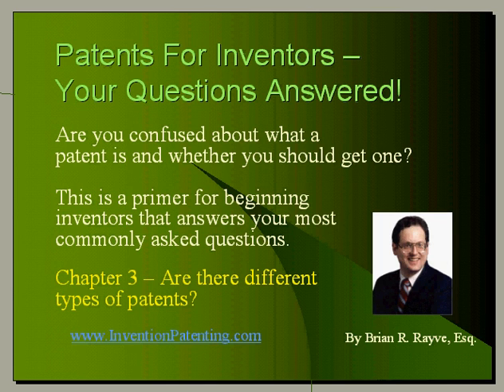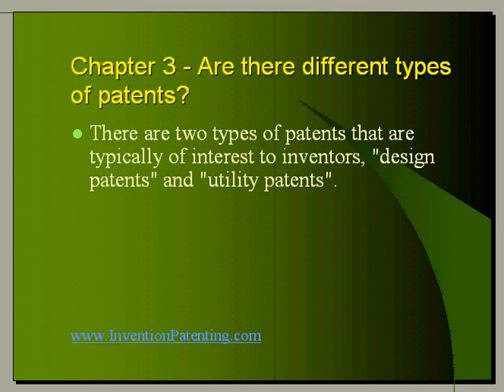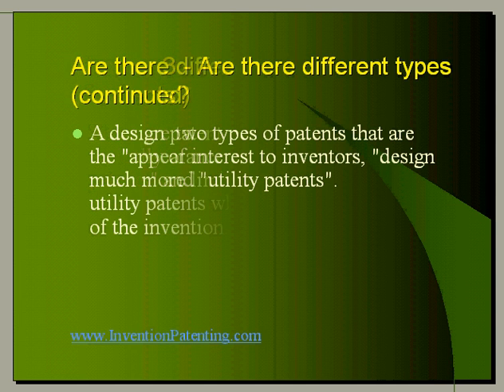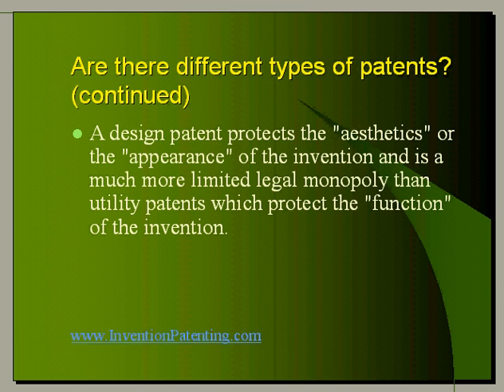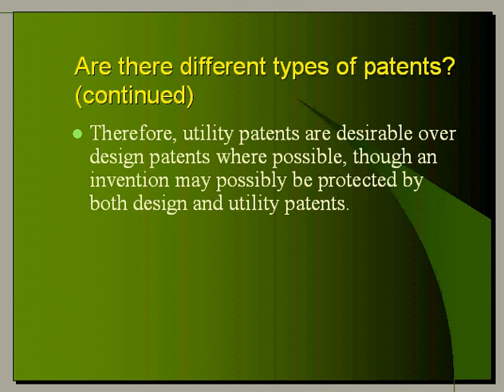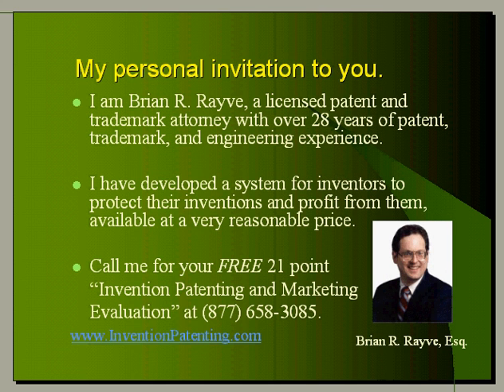Inventors and Patents Chapter 3 - Are there different types of patents?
Are you confused about what a patent is and whether you should get one?

This video is part of a video series that is a primer for beginning inventors that answers your most commonly asked questions.